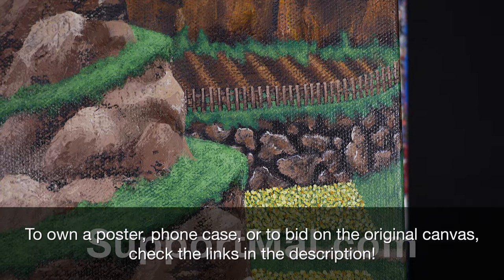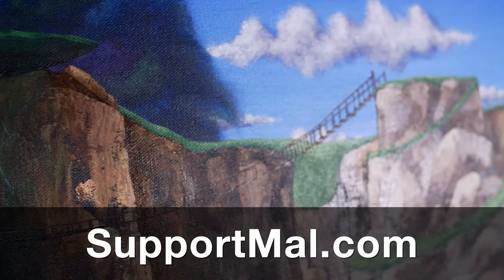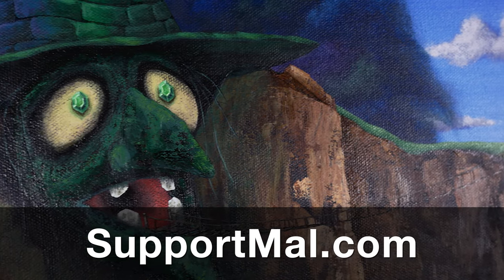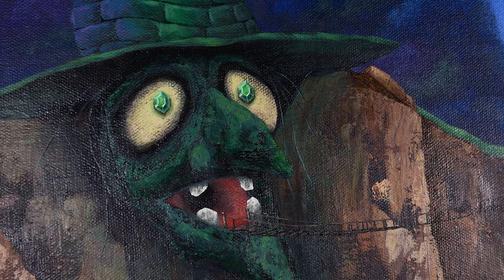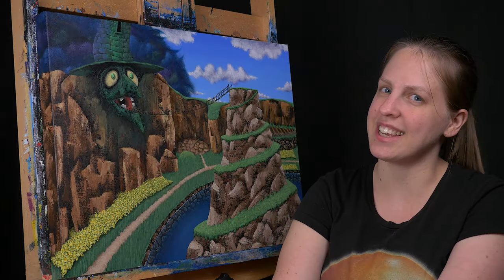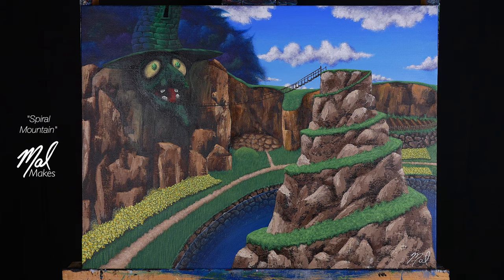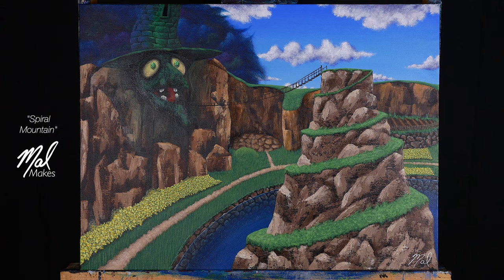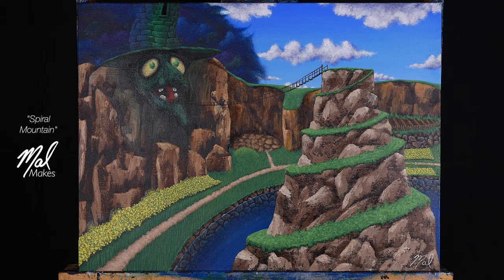Banjo-Kazooie - Spiral Mountain - Time Lapse Painting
Today I'm painting Spiral Mountain from Banjo-Kazooie!